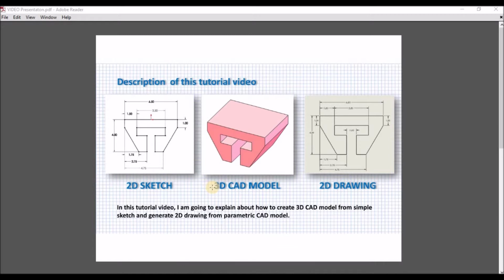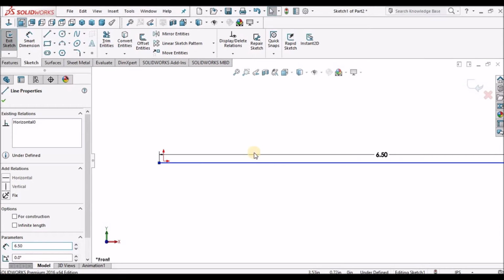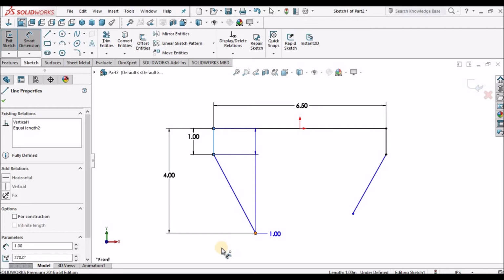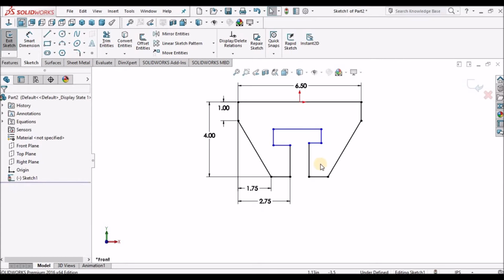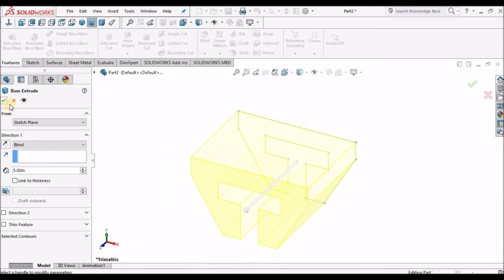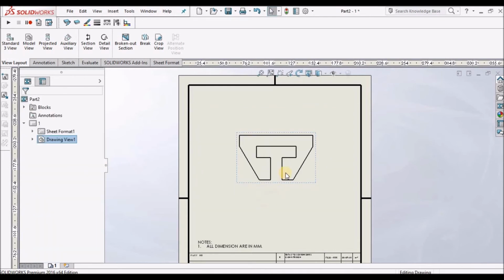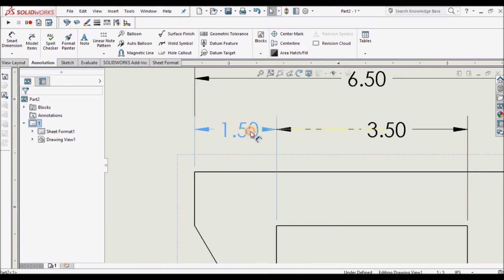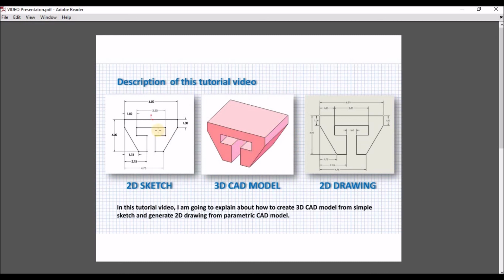Creating Sketch, 3D Model and 2D Drawing In SolidWorks II Part Modeling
SolidWorks II Part Modeling II Level 01 II Exercise 01 II How To Create Simple Sketch, 3D Model and 2D Drawing

In this tutorial video, I am going to explain about how to create 3D CAD model from simple sketch and generate 2D drawing from parametric CAD model.